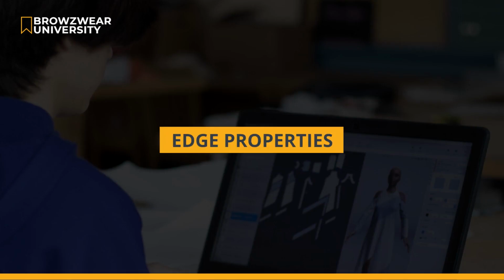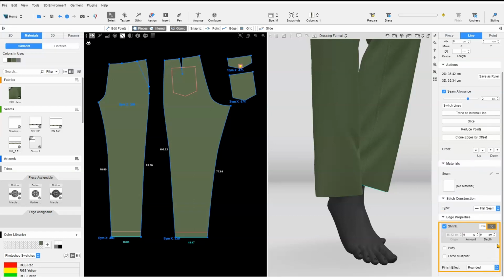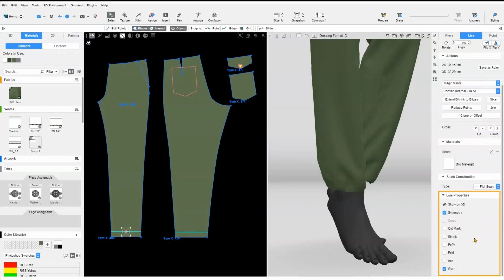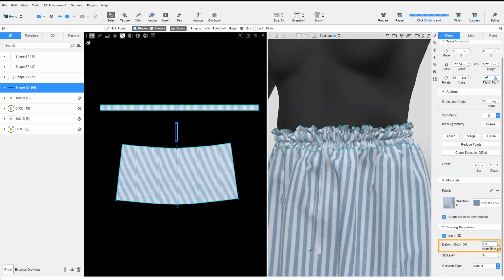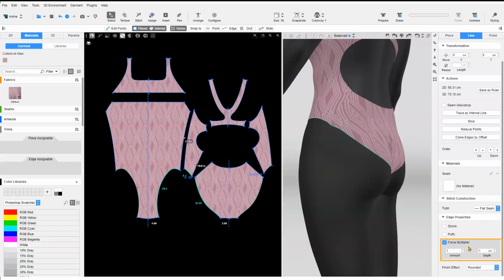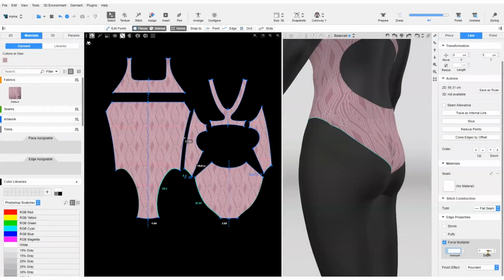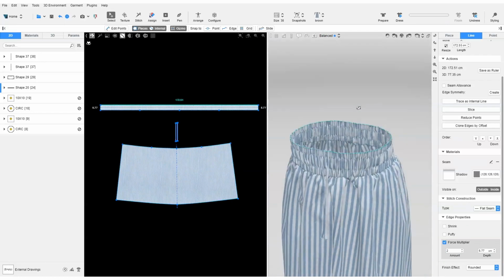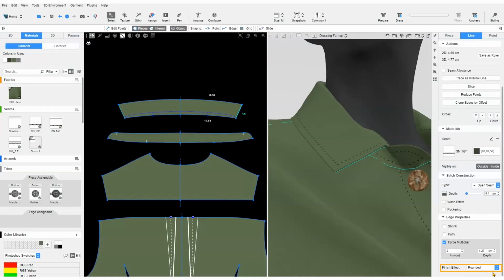VS201 Garment Creation 2 Edge Properties